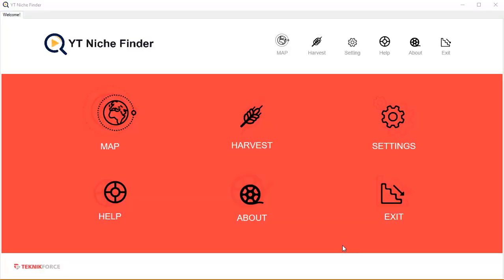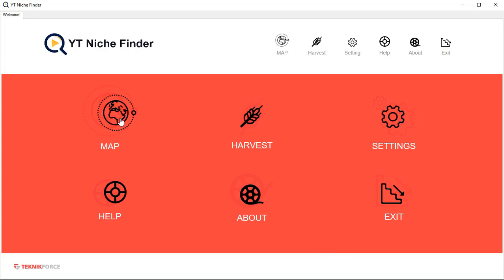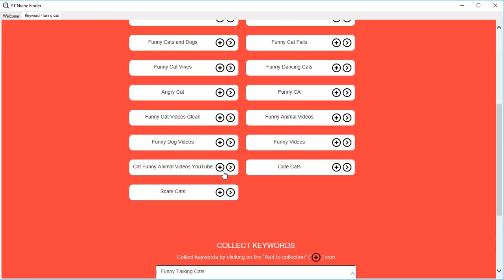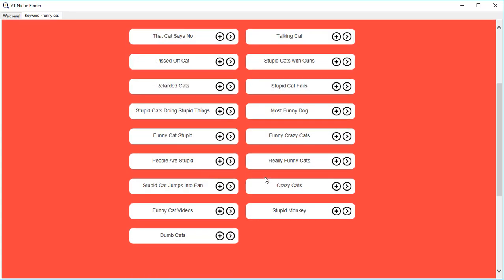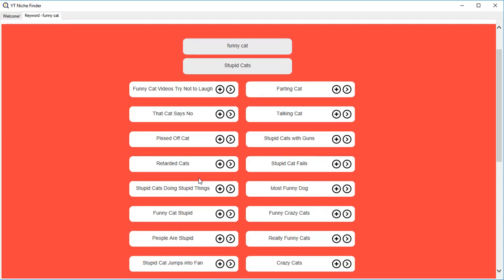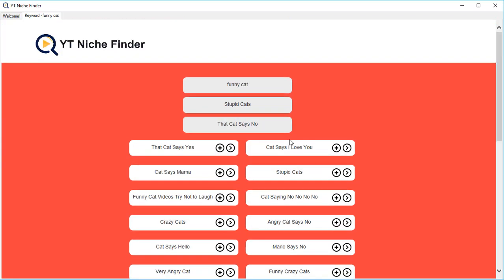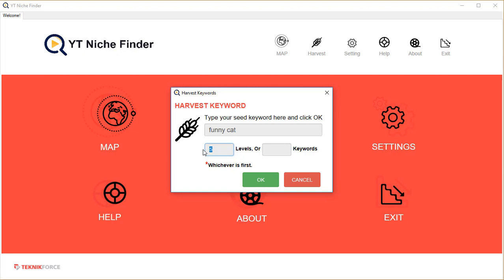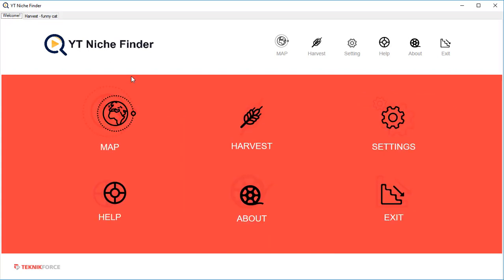YT Niche Finder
YT Niche Finder is a unique software that will let you find any niche on YouTube, parallel niches, related niches and sub niches.

You can discover new ideas and new niches to work on. Calibrate your business, rankings and traffic by capitalising on new video creation opportunities on YouTube.

Here is a quick walkthrough of this tool. The first icon is Map. Click on it and type in the seed keyword. The tool will get you keywords for a specific niche.

You can collect the keyword and either export it to CSV or copy to clipboard. You can drill down the keywords on and on and discover a niche.

The second icon is Harvest. Type in your seed keyword, select the number of keywords or the levels up to which you want to harvestkeywords. Once again you can export the keywords to CSV or copy to clipboard.

This is how you can find new niches using YTNicheFinder. to know more.